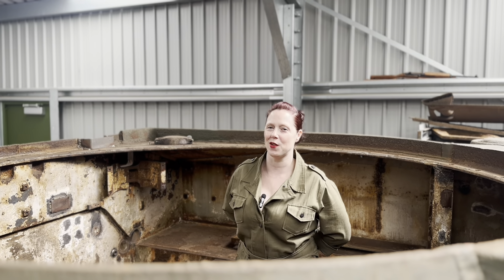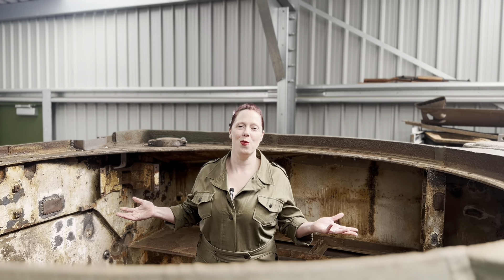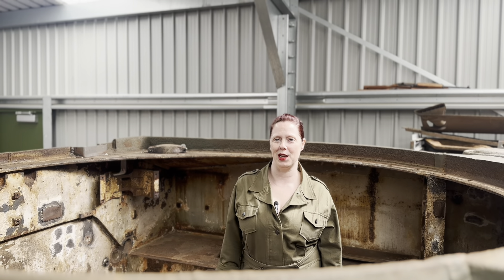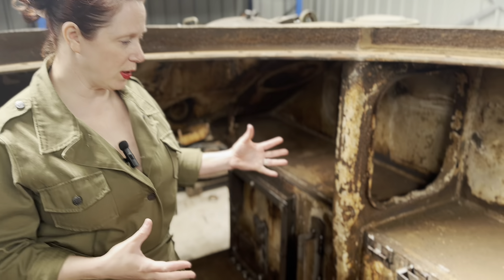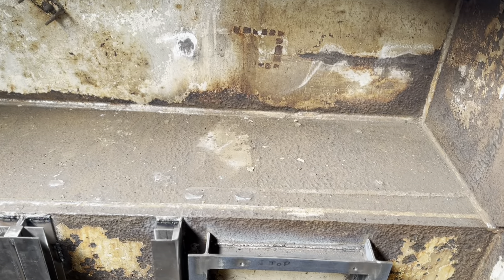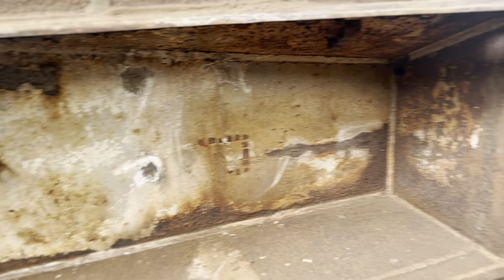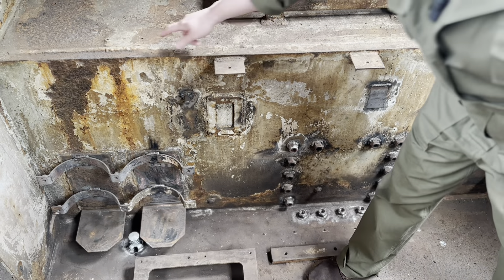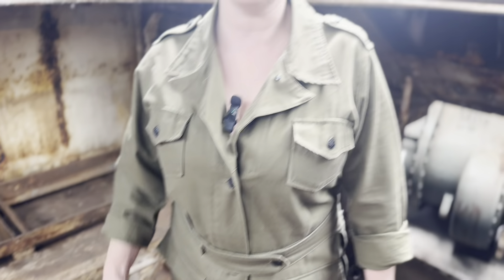Update on the Sherman Firefly